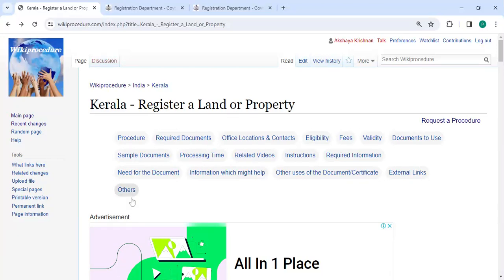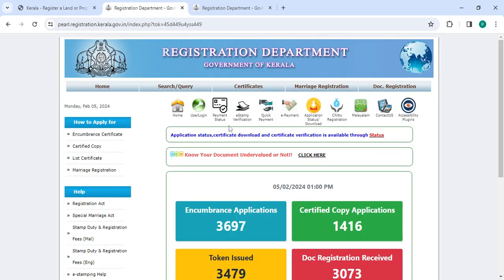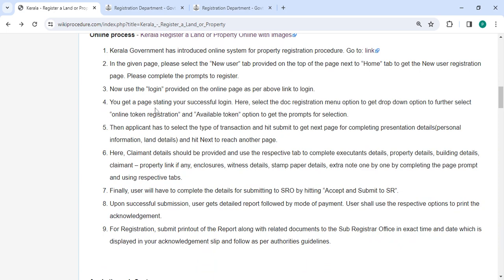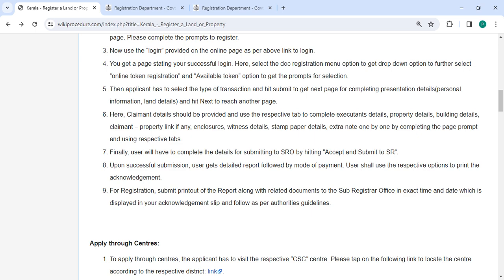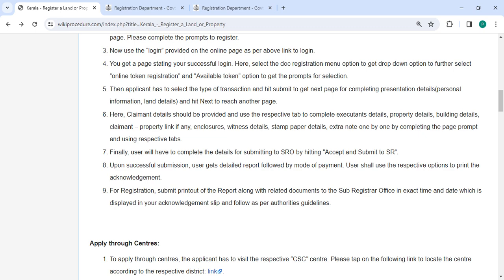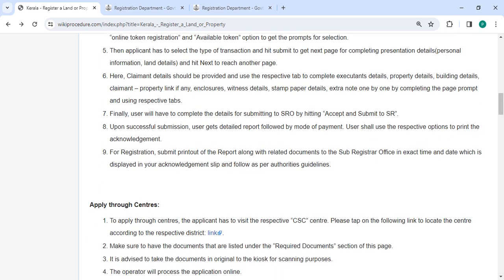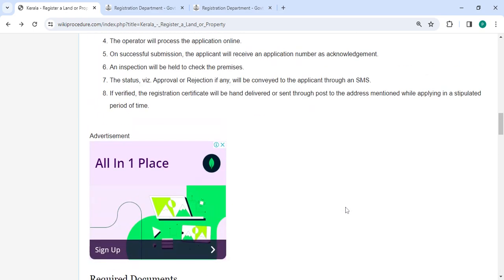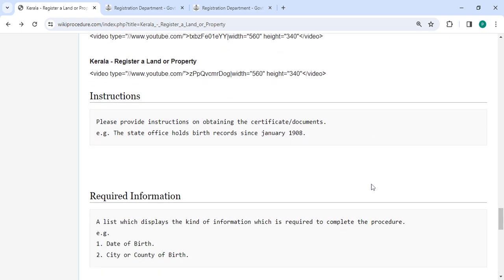Kerala - Register Online Land or Property (Online)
This video provides you information related to Register a Land or Property in Kerala.